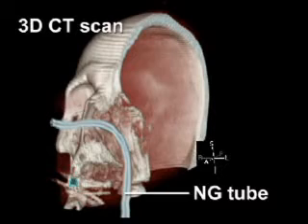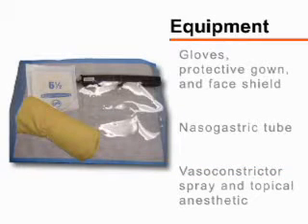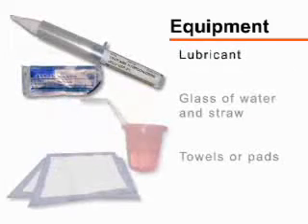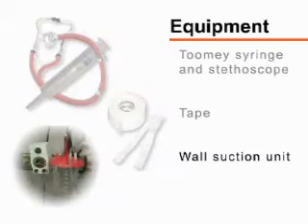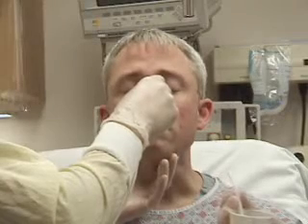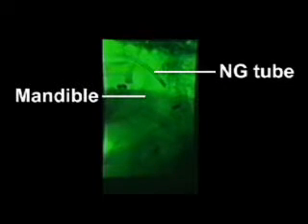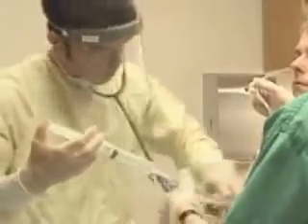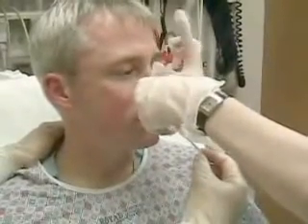Sonda Nasogástrica 02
En inglés-